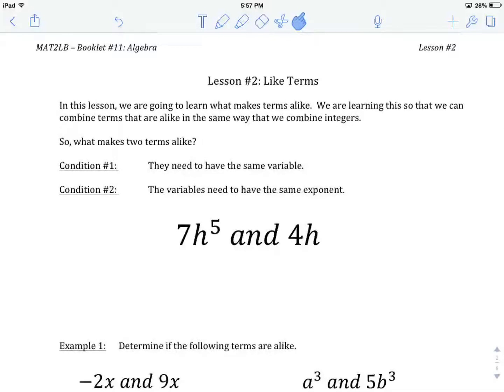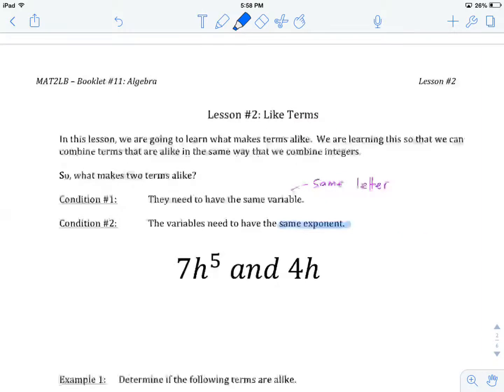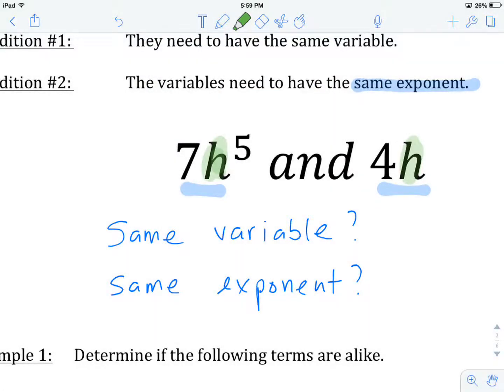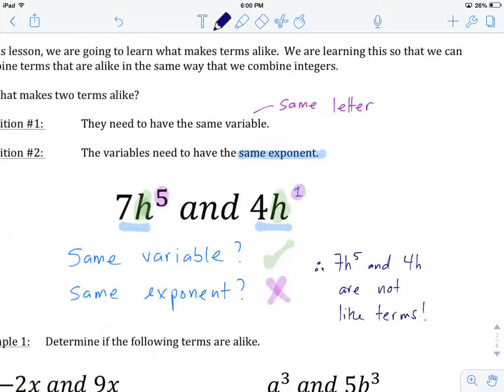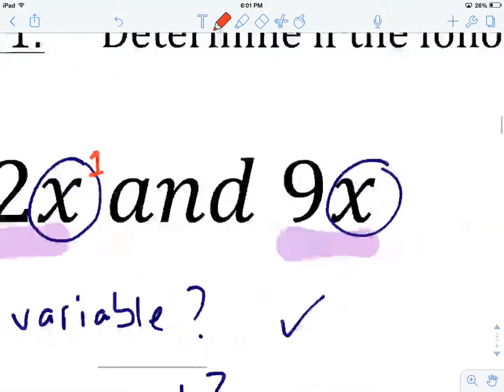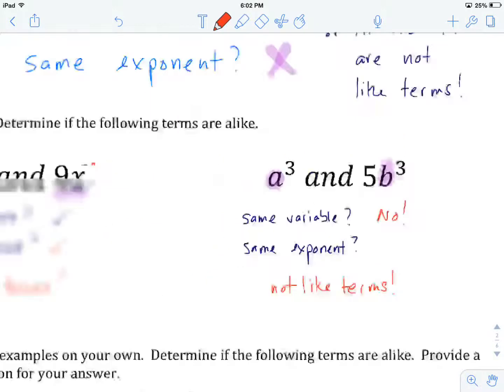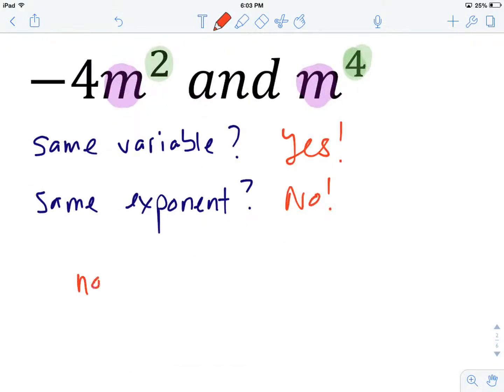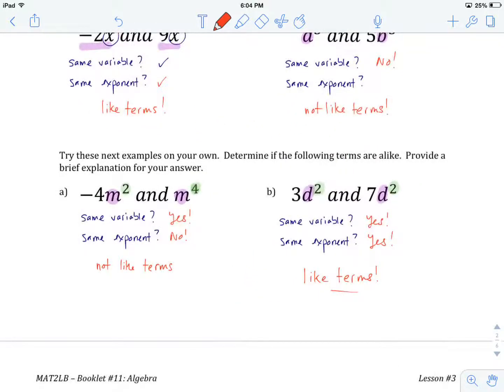Grade 10 FF Math: Unit 11 Lesson 2 - Like Terms